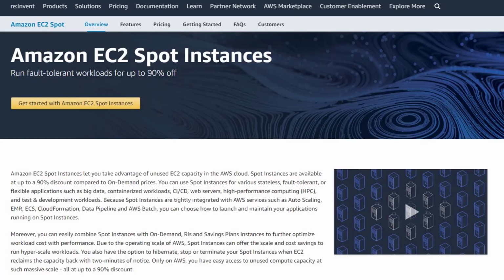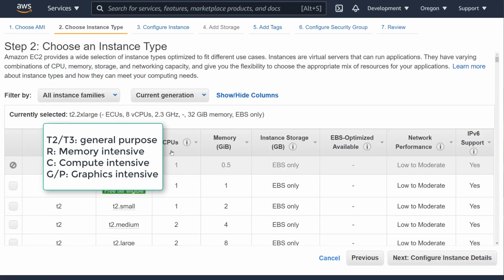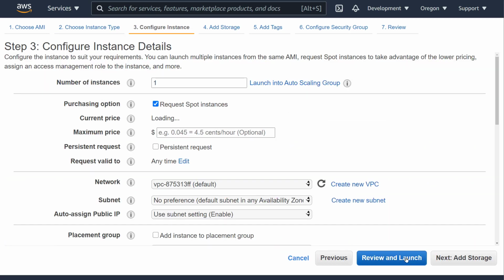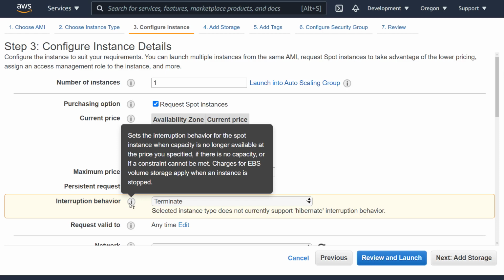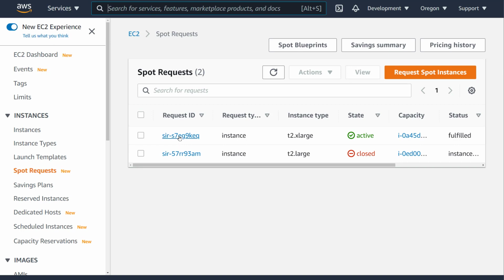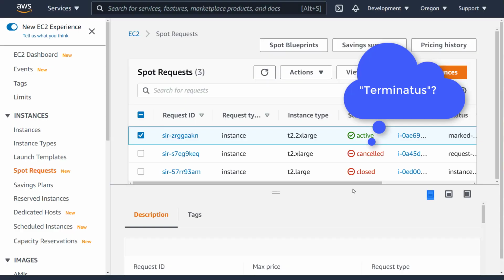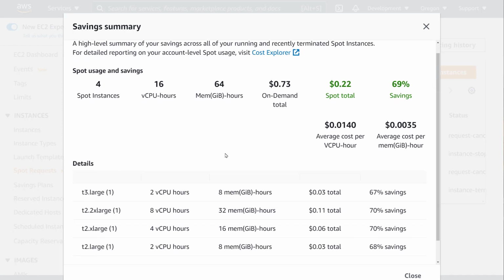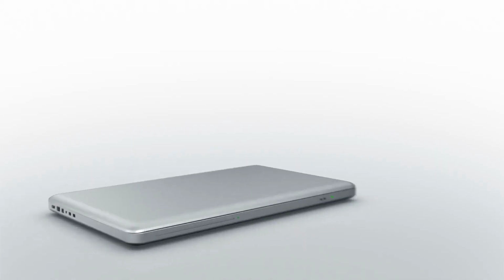AWS EC2 Spot Instances SAVE up to 90% Off On-Demand | AWS Certified Cloud Architect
AWS Spot Instances up to 90% Off. Spot Instances are a great way to save money. Amazon says that you can save up to 90% off the On-Demand price. In this video we will compare the savings between On-demand and Spot instances. More importantly we will review certain complexities of Spot Instances and the new stop feature.